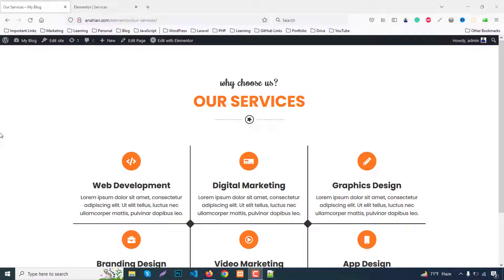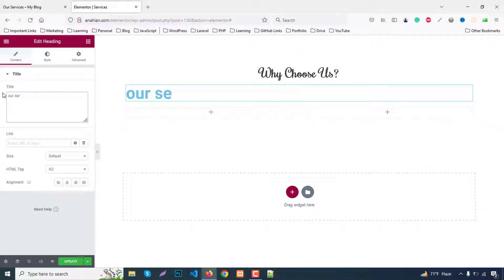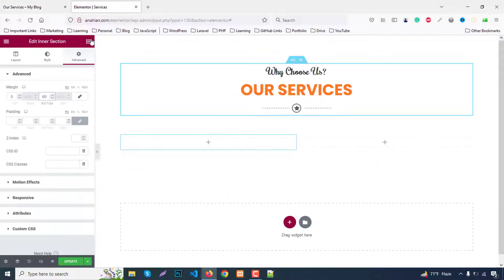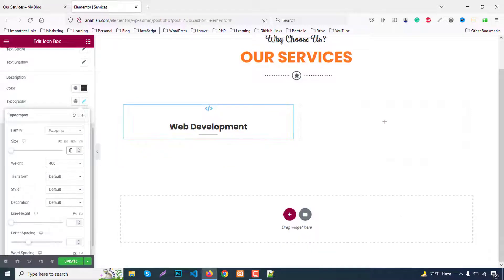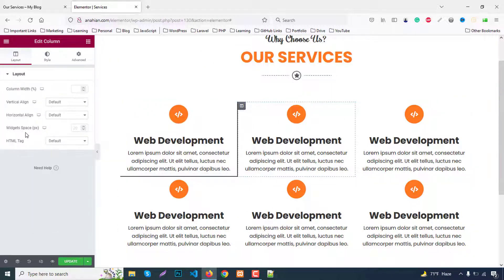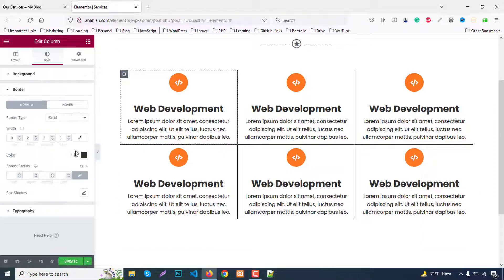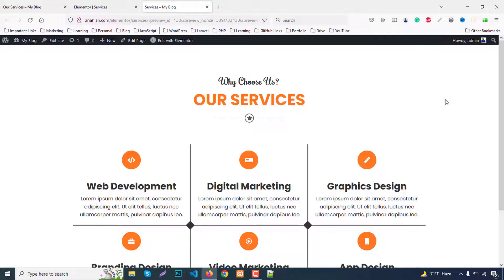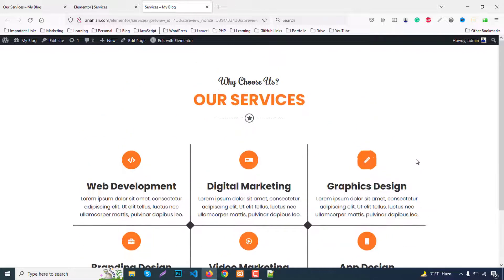How to Design a Creative Responsive Services Section using Elementor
🎯 Abdullah Nahian | WordPress Developer
Hi, I’m Abdullah Nahian — a professional WordPress developer specializing in custom themes, plugins, Elementor widgets, and Gutenberg blocks. I build fast, secure, and client-tailored websites.

🛠️ Services:
✅ Custom WordPress Theme & Plugin Development
✅ Elementor & Gutenberg Blocks
✅ WooCommerce Integration & Customization
✅ Speed Optimization & Maintenance

Fast, reliable hosting with 24/7 support and free SSL. Perfect for WordPress & websites!